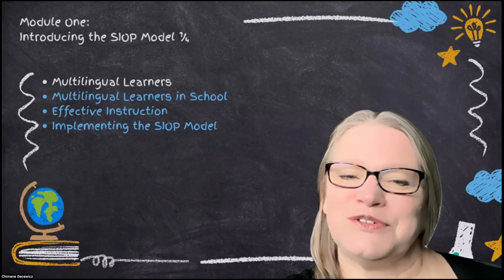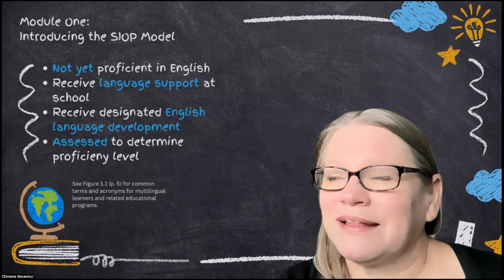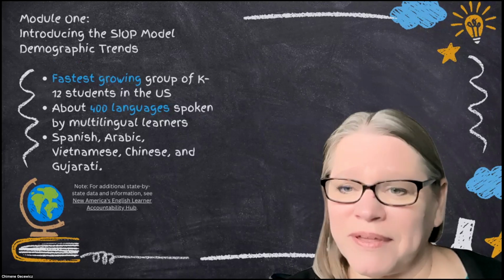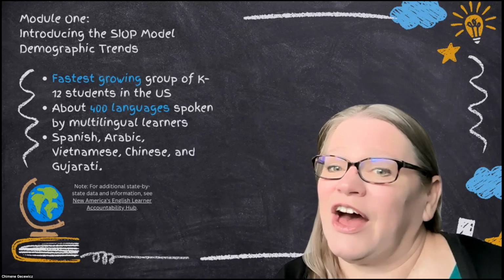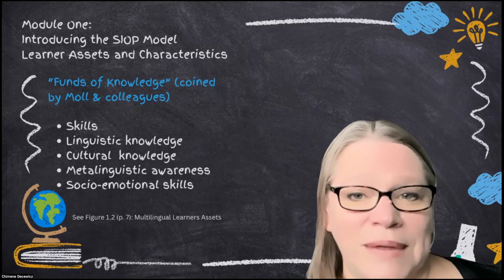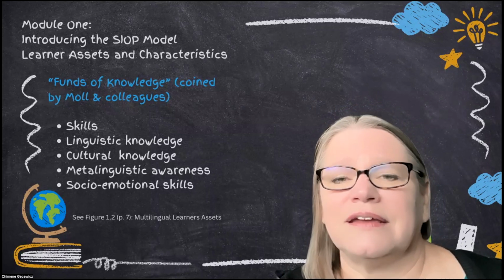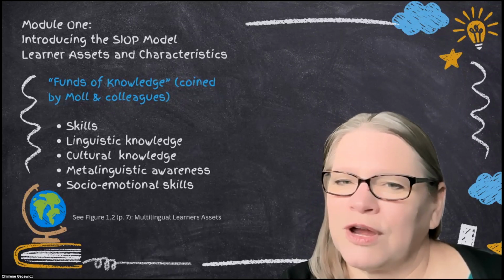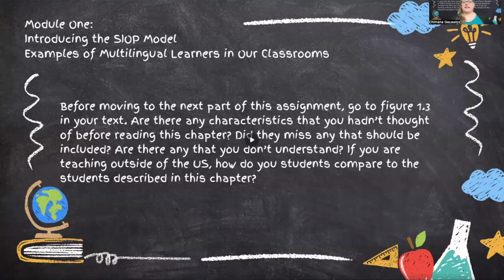SIOP 1 1